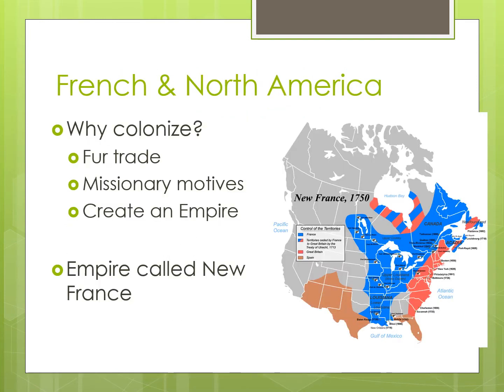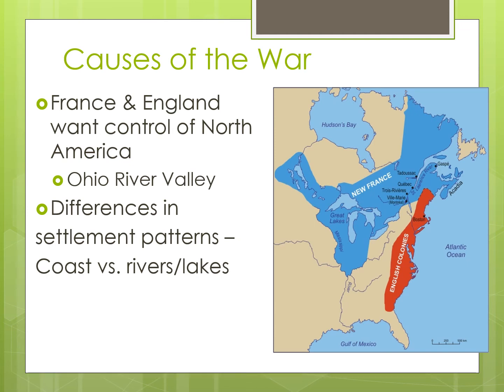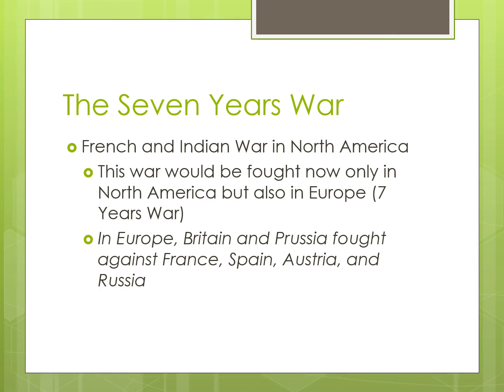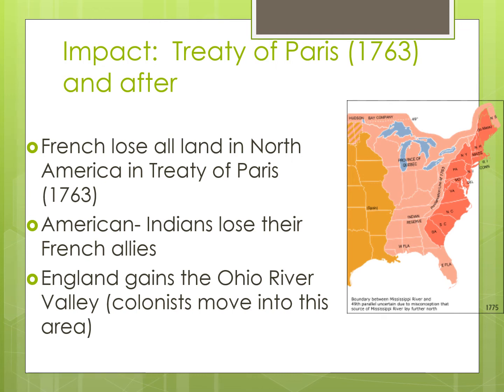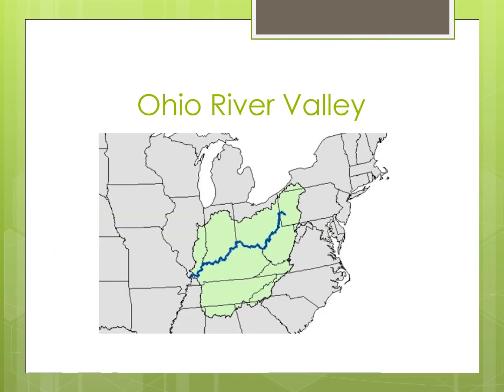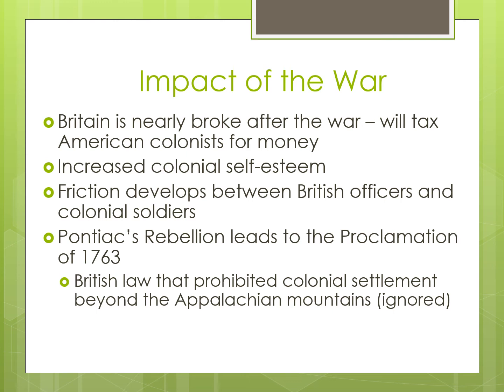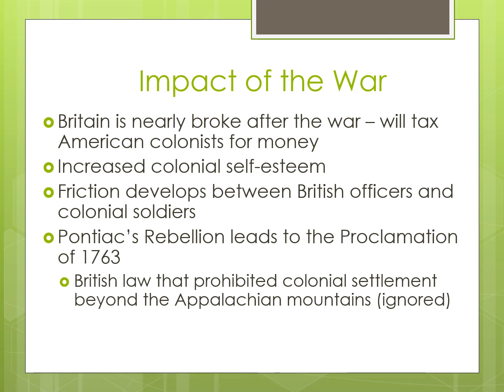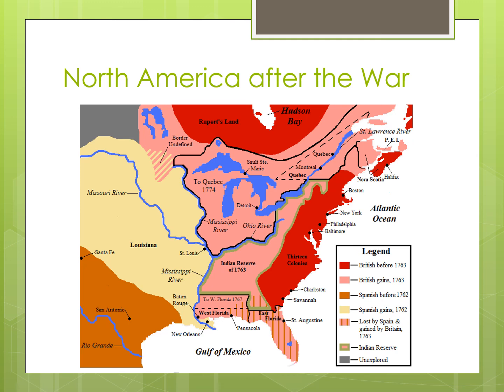Honors US History French & Indian War